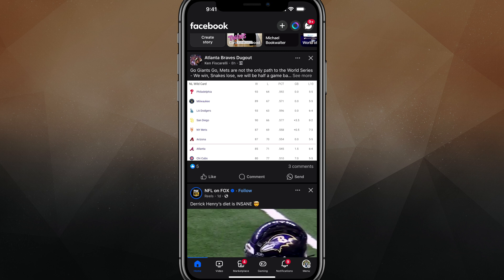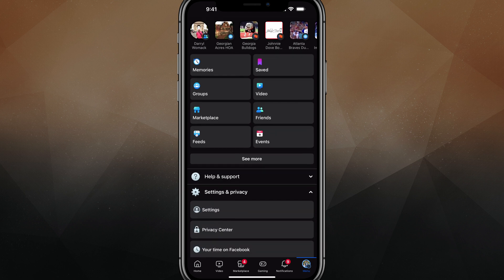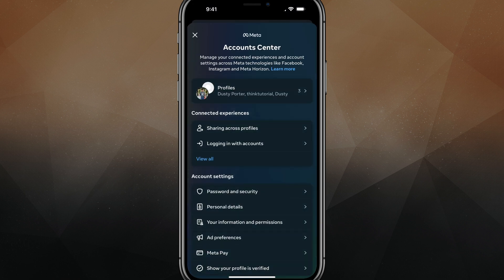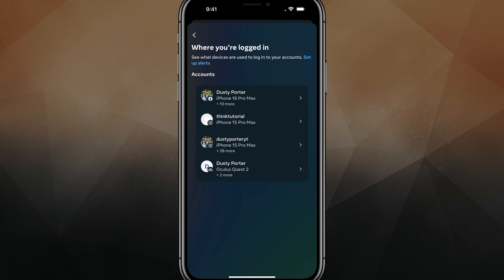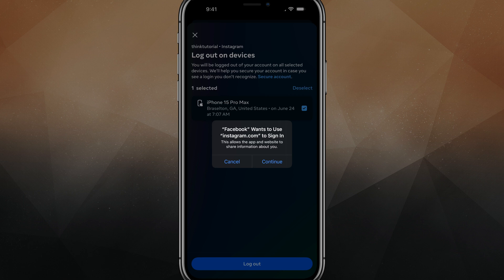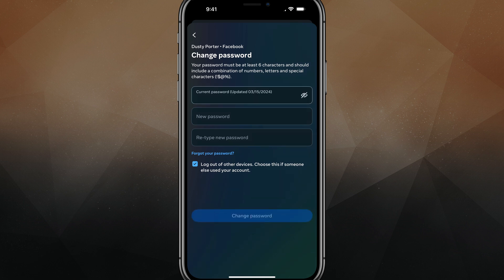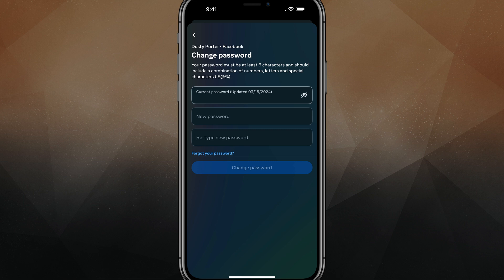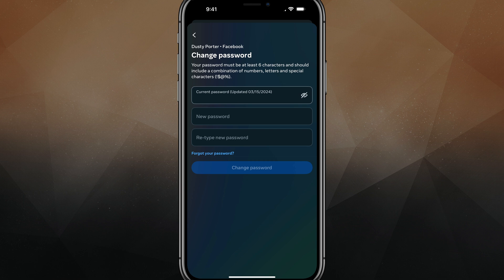Why You Should Change Your Facebook Password (and How to Do It)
In this video tutorial, you will learn how to change your Facebook password using the Facebook app on an iPhone. The step-by-step guide covers navigating to the settings, accessing the Meta Accounts Center, managing where you are logged in, and updating your password. Additional instructions are provided for scenarios where you have forgotten your password or can no longer access your email.

Video:  @YouTubeCreatorsHubPodcast

00:00 Introduction and Overview
00:06 Navigating to Settings and Privacy
00:33 Accessing Meta Accounts Center
00:55 Managing Logged-in Devices
01:35 Changing Your Facebook Password
01:51 Handling Forgotten Passwords
02:34 Conclusion and Final Tips